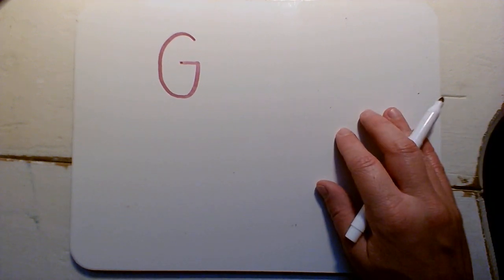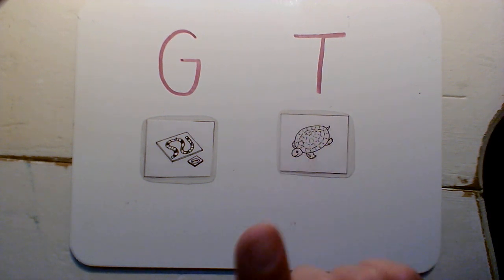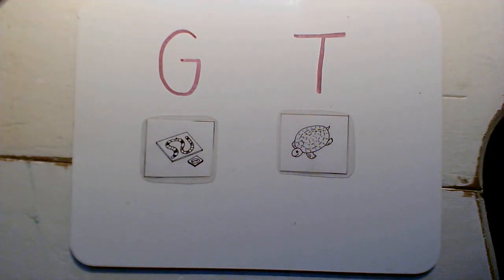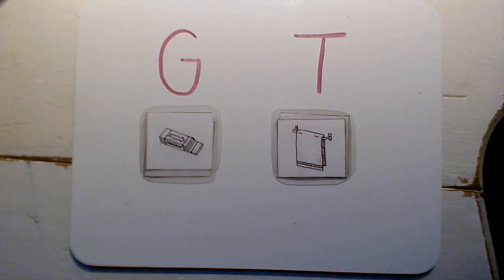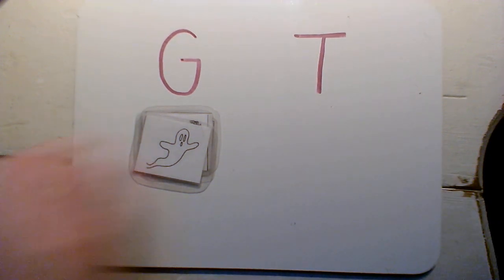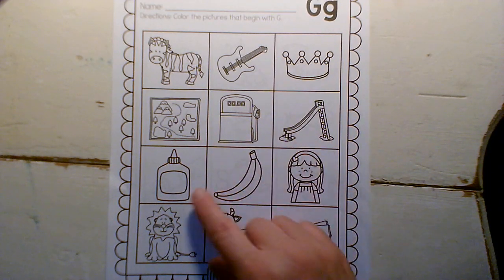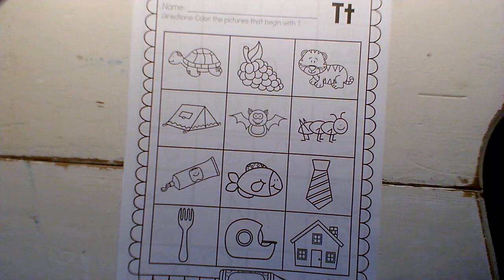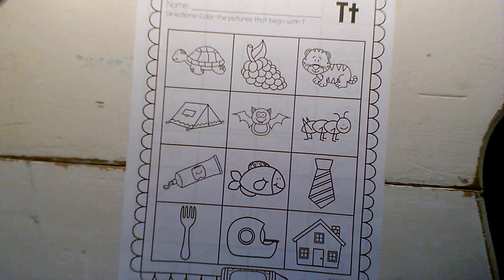G T 10-13